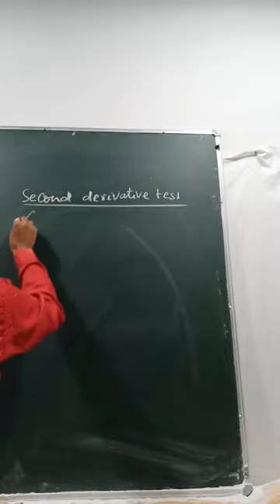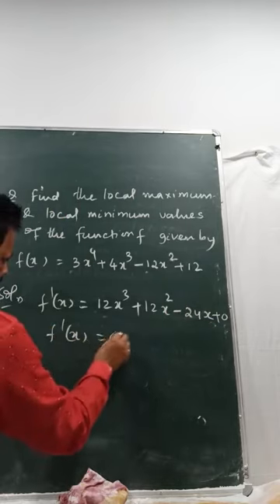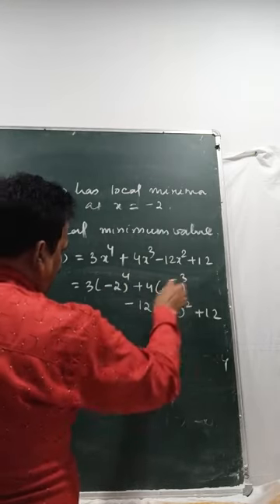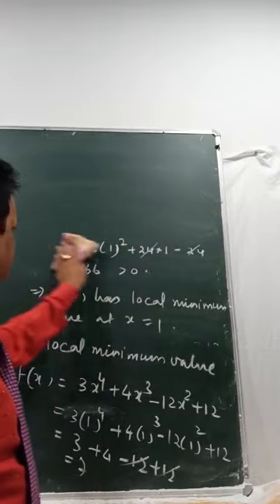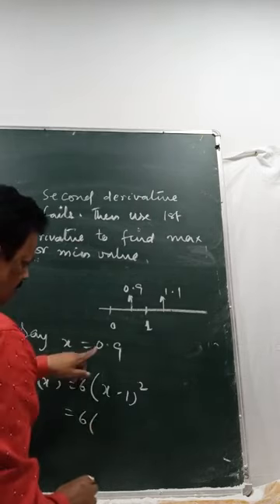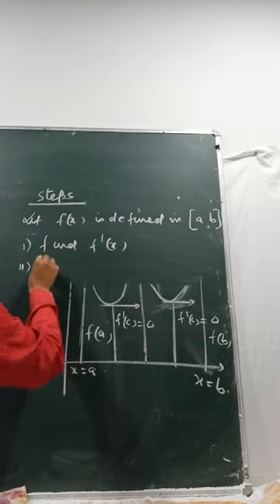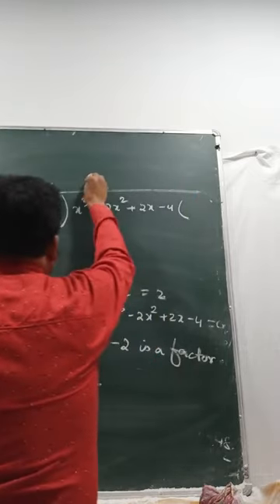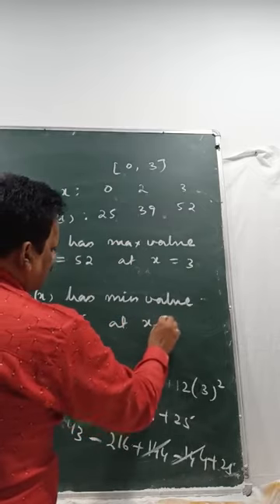Class XII MATHS DAY 33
Maxima and minima second derivative test